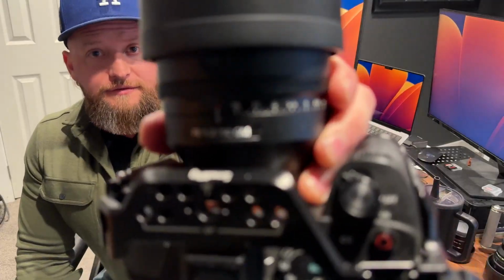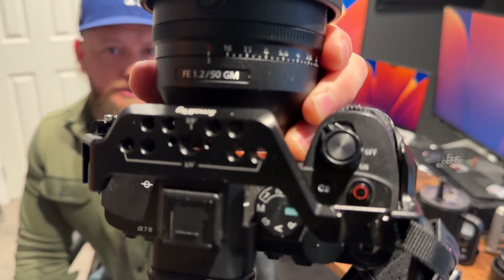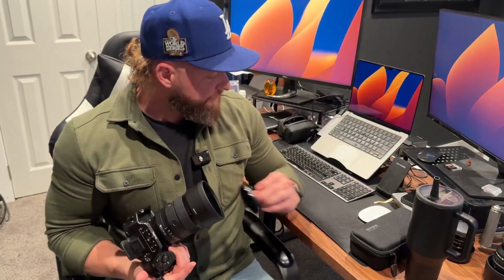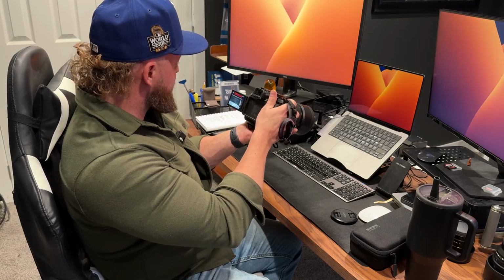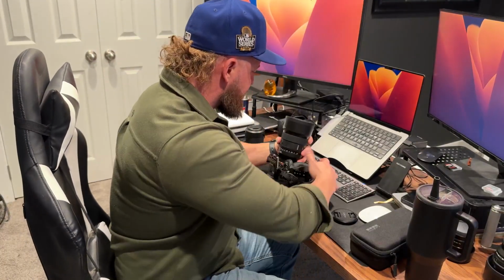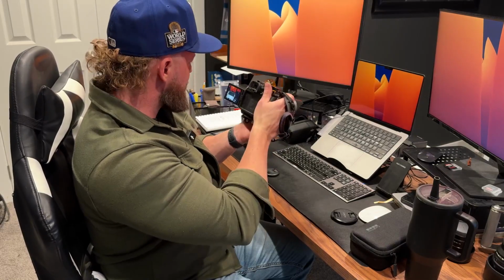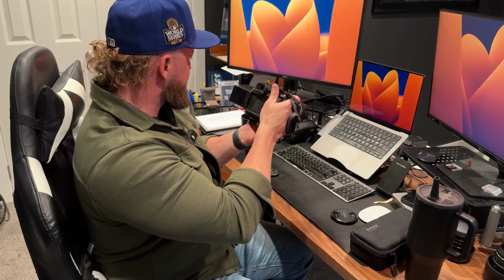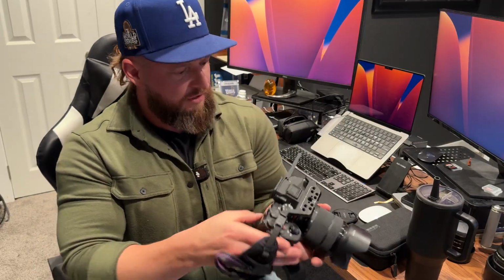Sony FE 50mm F1.2 GM Full-Frame Large-Aperture G Master Lens, EXACTLY What To Expect With This Lens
► Amazon USA
► Amazon Es